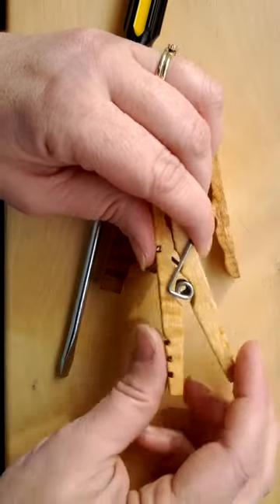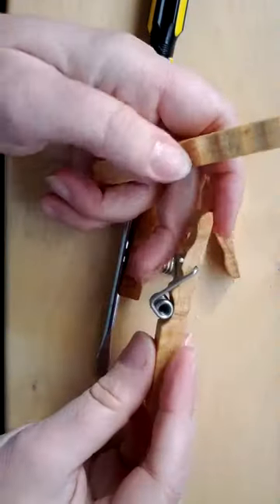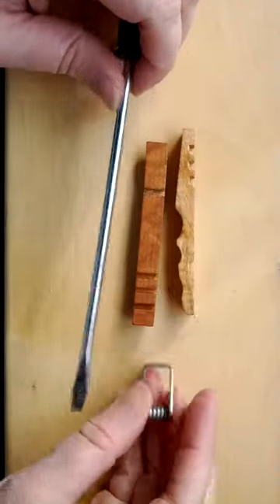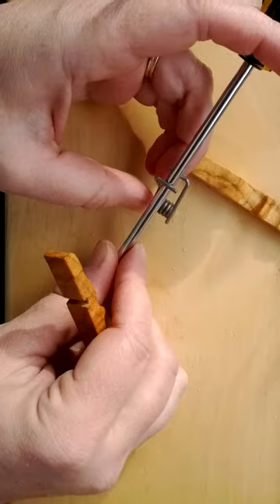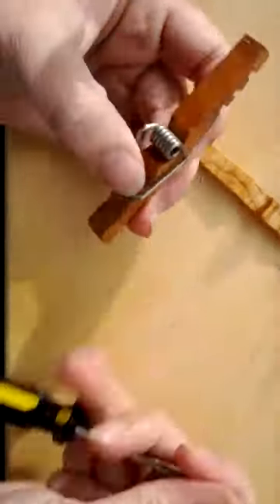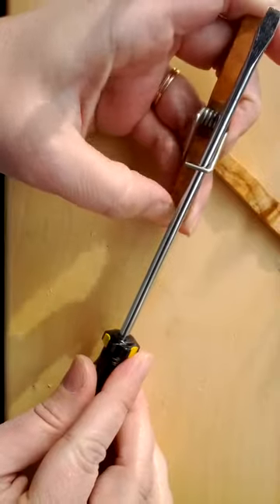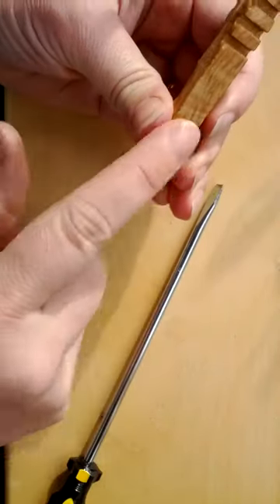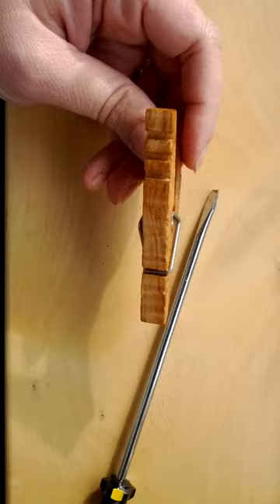Reassembling a Kevin's Quality Clothespin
Because our clothes pins have strong stainless steel springs it is not easy to reassemble our pins. Here is how to reassemble Kevin's Quality Clothespins without sore fingers and using simple tools.